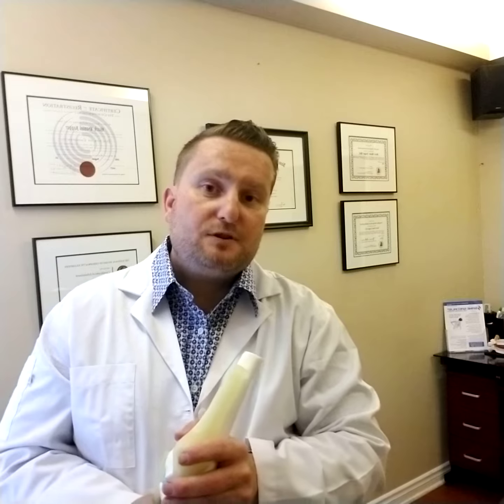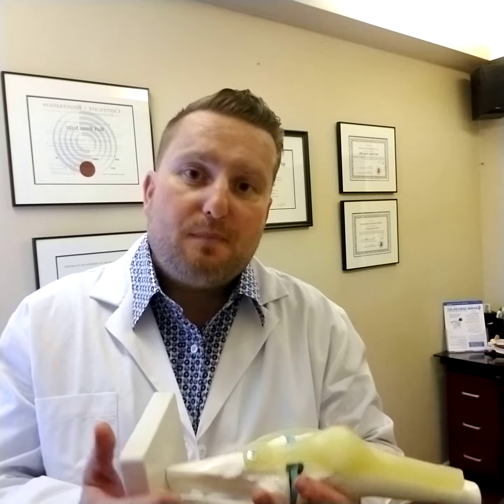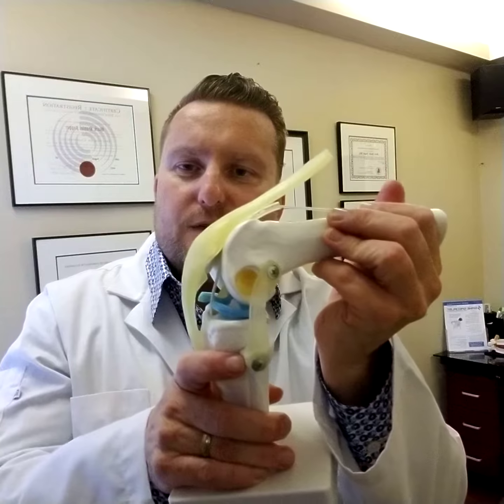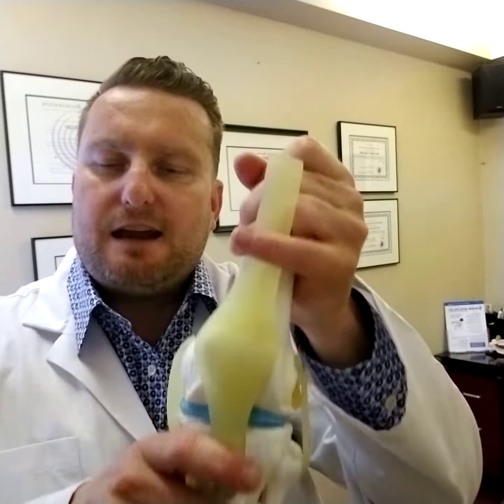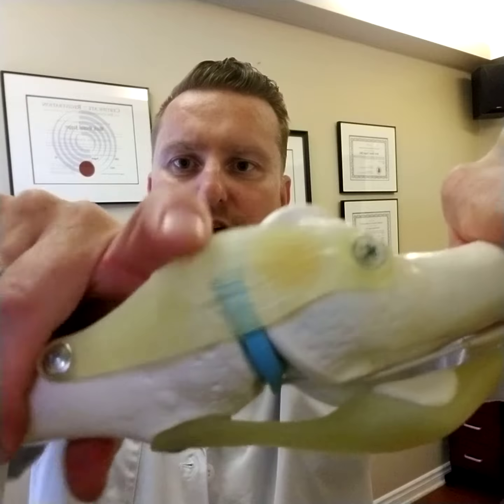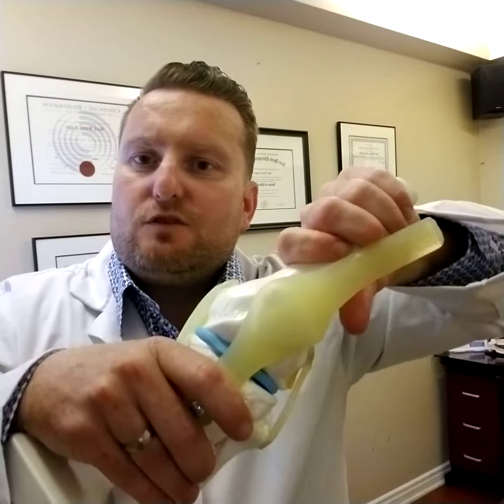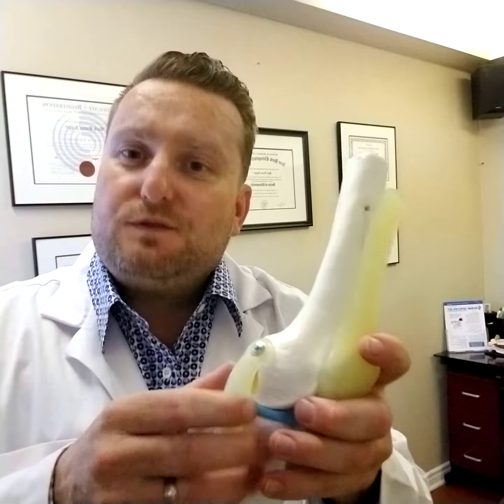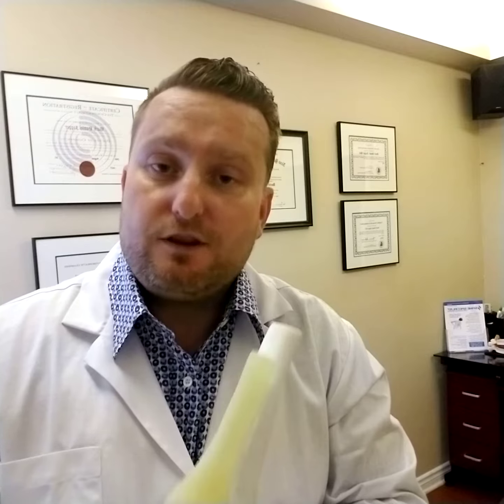Laser Decompression for Knees- Laser Assisted Meniscal Decompression